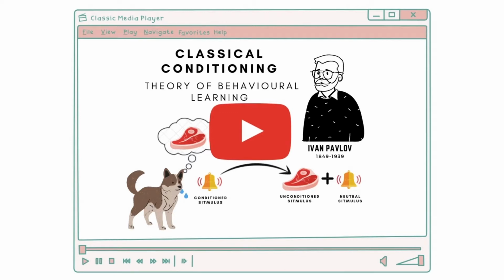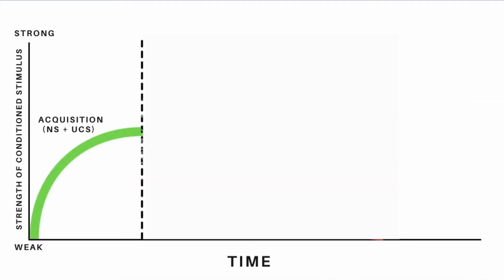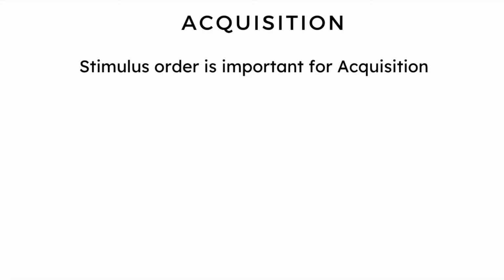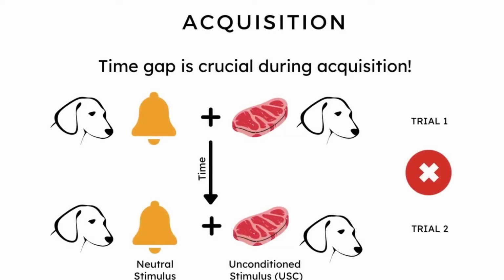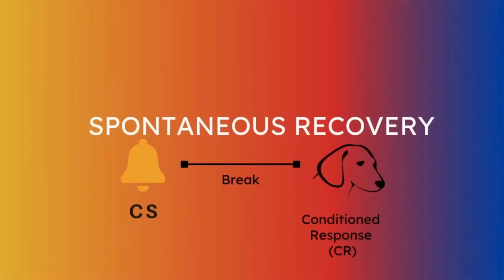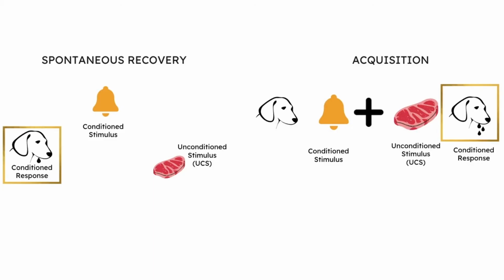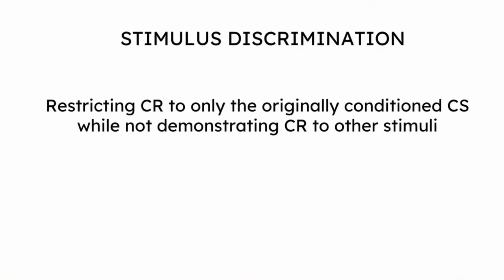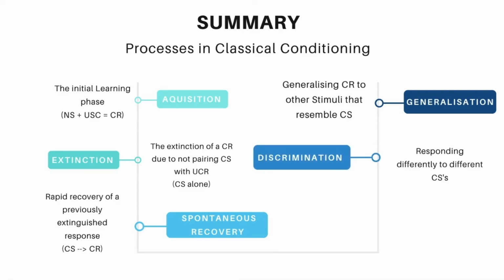The Stages of Classical Conditioning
In this video we discuss the key stages/processes in classical conditioning:
1.) Acquisition
2.) Extinction
3.) Spontaneous Recovery
4.) Stimulus Generalisation
5.) Stimulus Discrimination